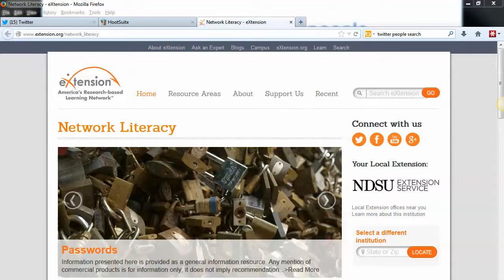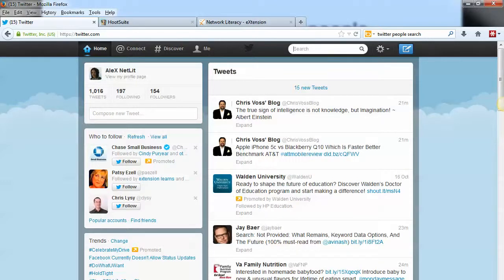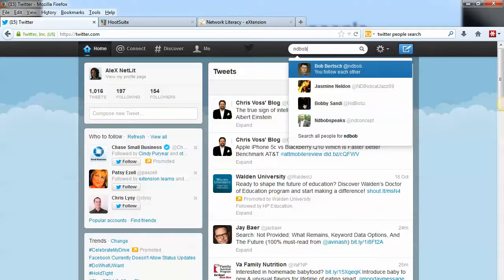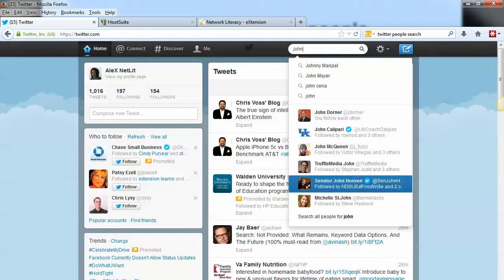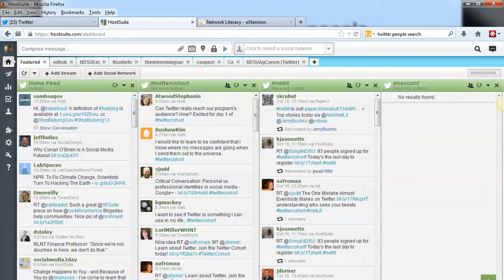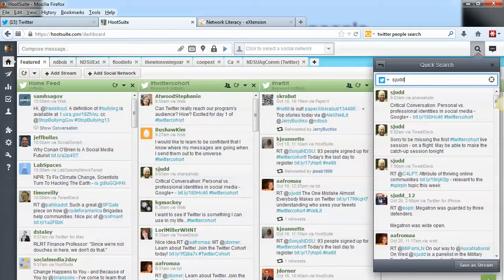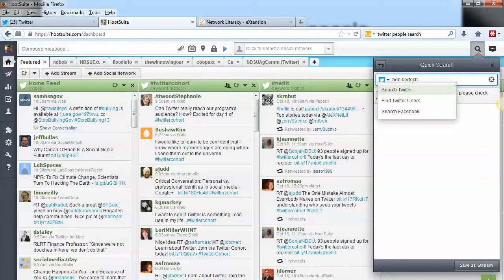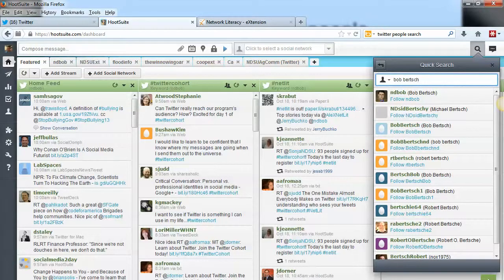Searching for People on Twitter & Hootsuite